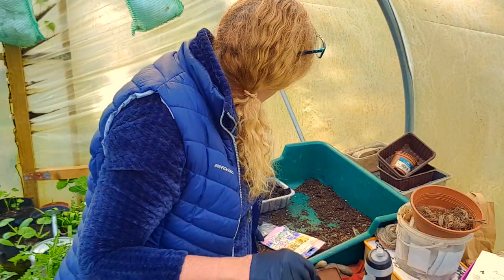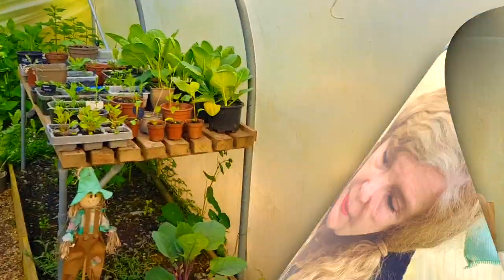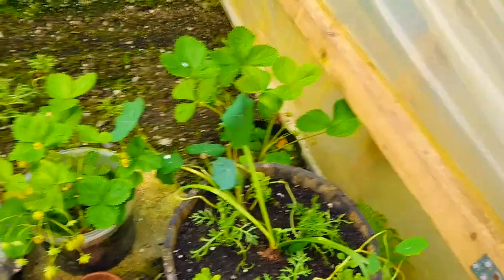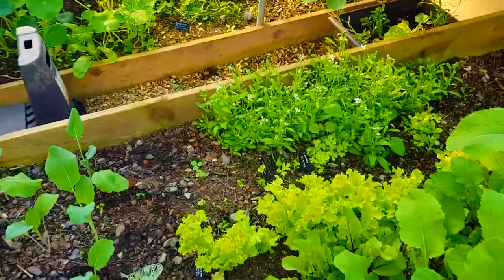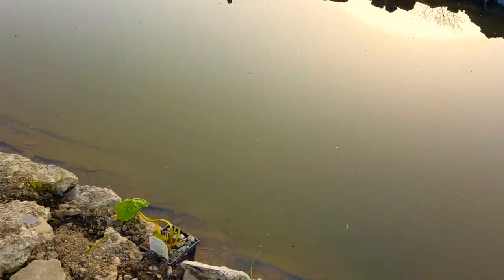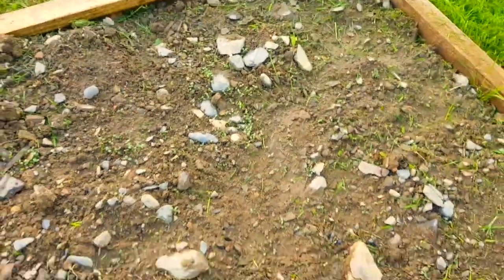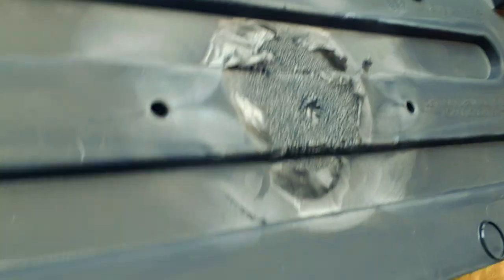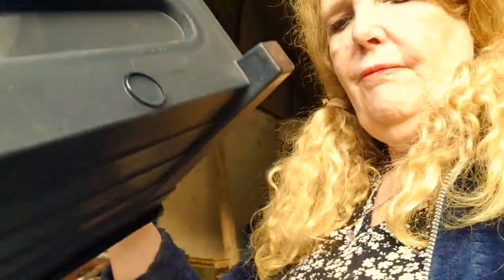Sowing Seeds in the no dig bed area! Polytunnel update.Broken trough leg & Pond Area!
Hello, in this video I would like to catch up with the Polytunnel & a few Seeds that I have sown, also take a look around the Pond Area. There is a lot going on hard to keep up sometimes.